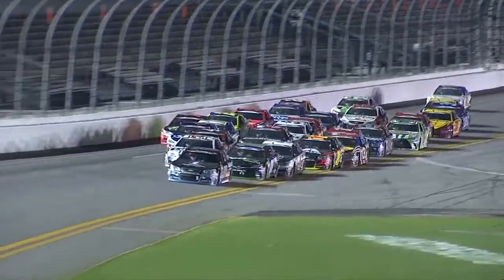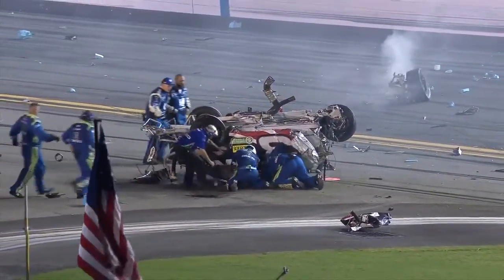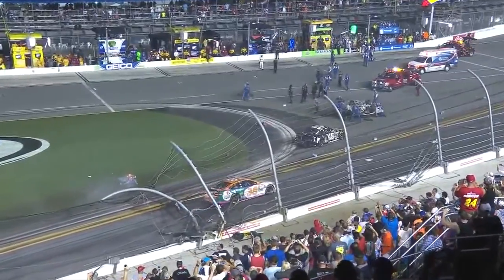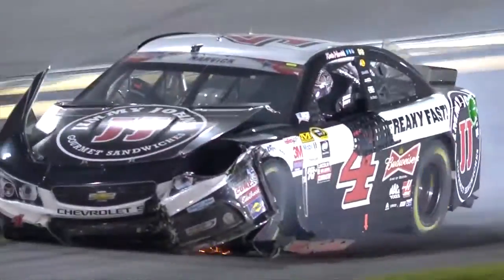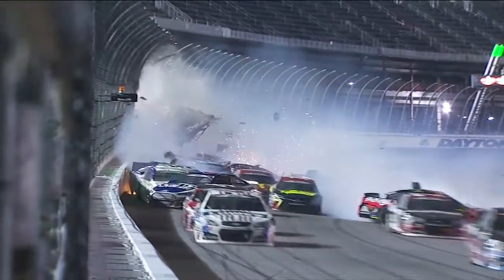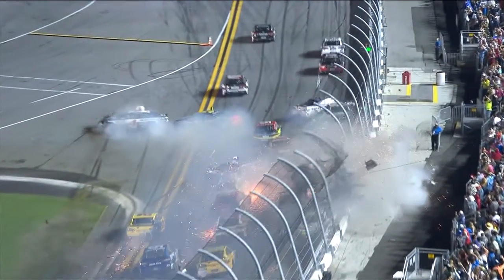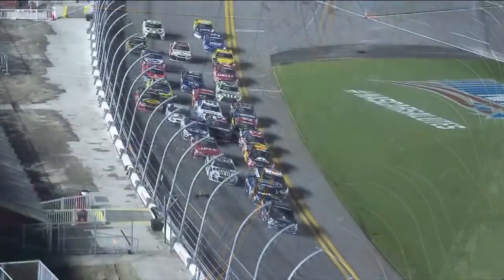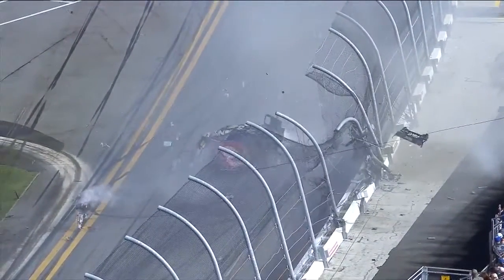Austin Dillon heavy crash | Coke Zero 400 at Daytona | Nascar | 2015